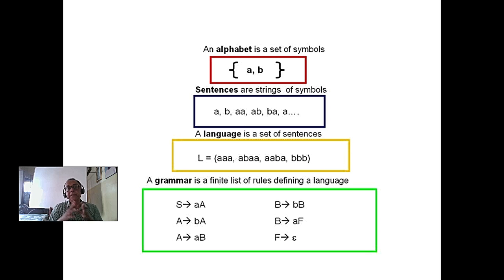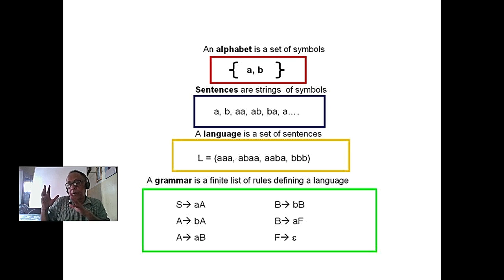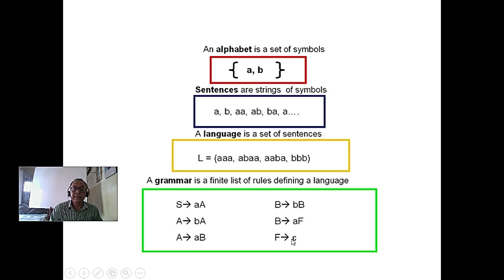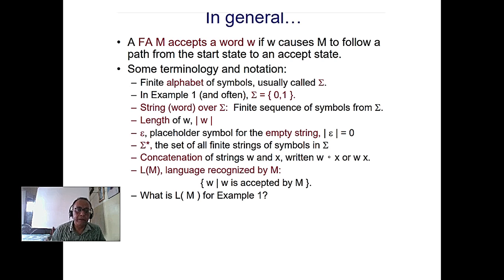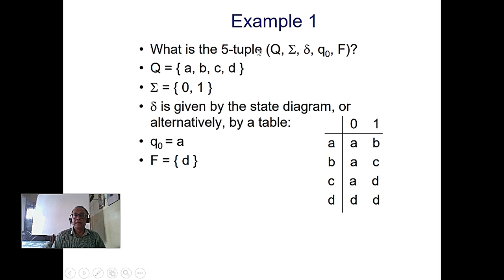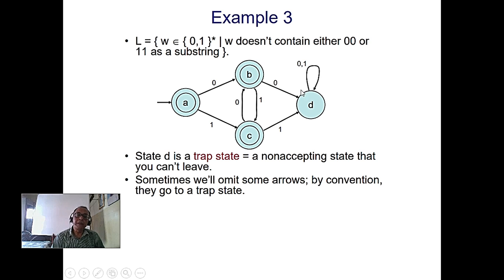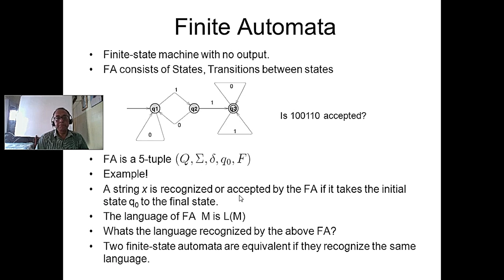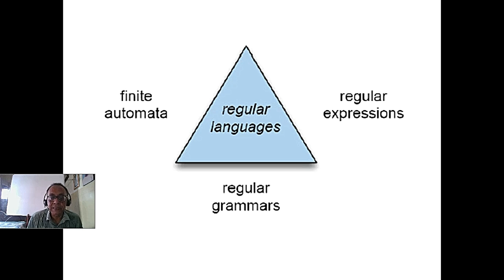L5 FSM DFSM NDFSM Regular Language Regular expression equivalence . Plz see description.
L5 FSM DFSM NDFSM   Regular Language Regular expression equivalence .